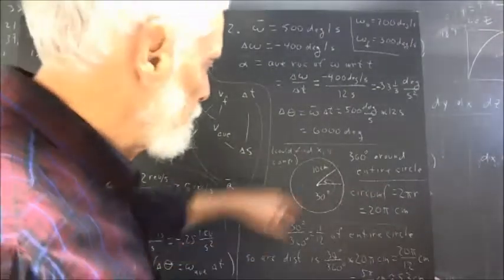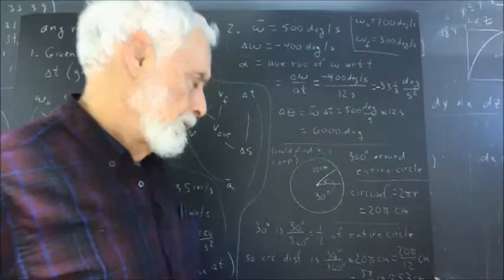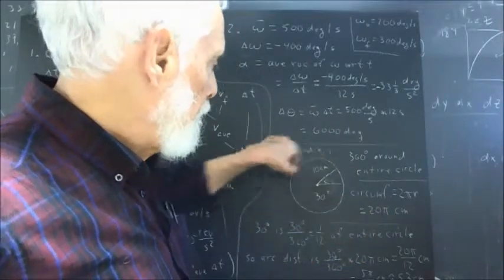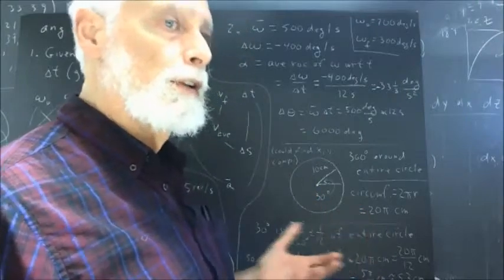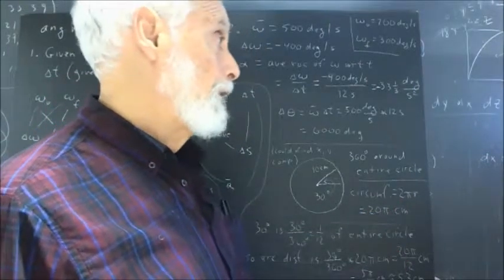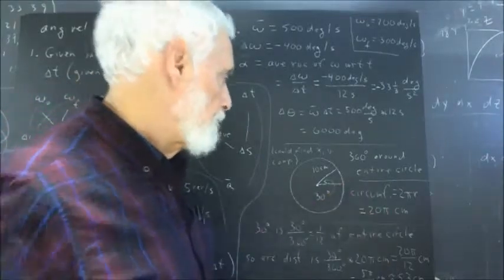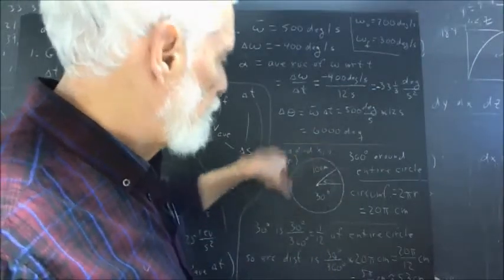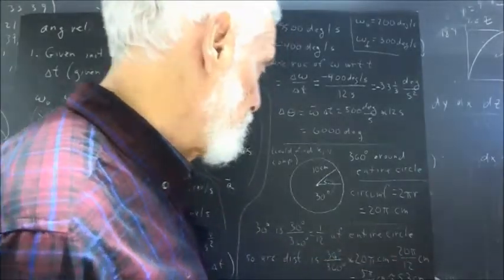201 091 length of arc of circle distinguishing formula for area from formula for circumference